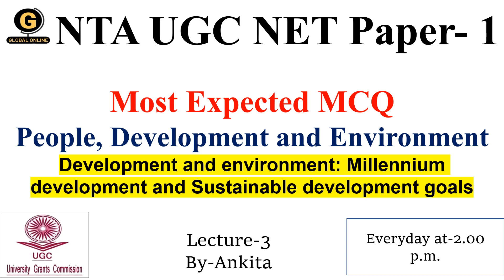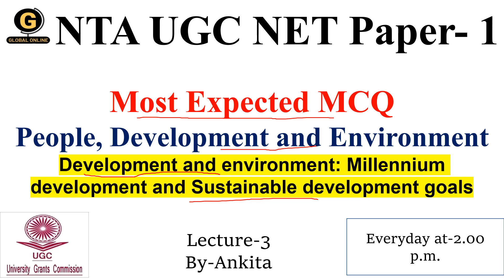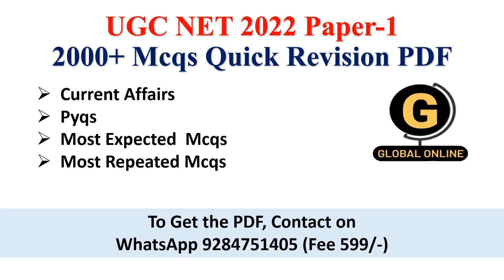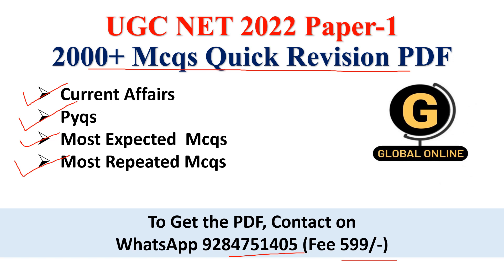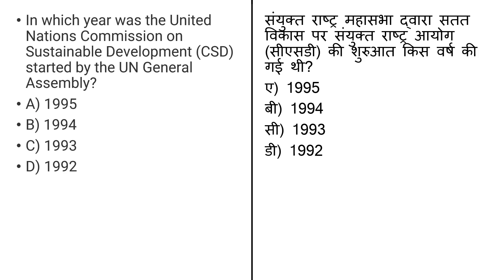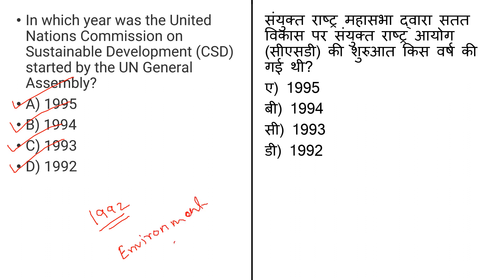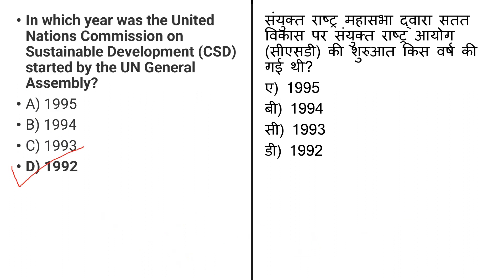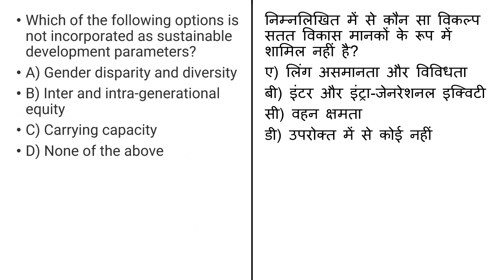NTA UGC NET Paper -1 |Most Expected MCQ |People development and environment | Exam 2022 | Lecture-3